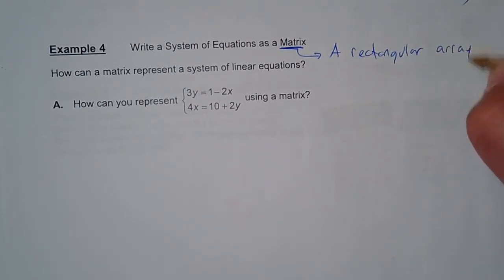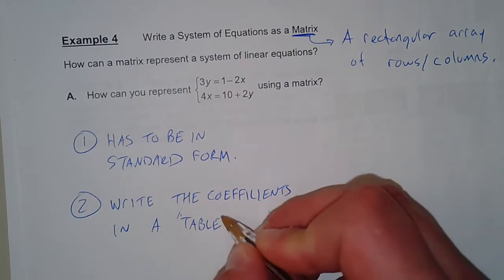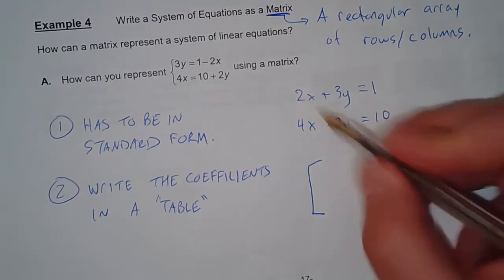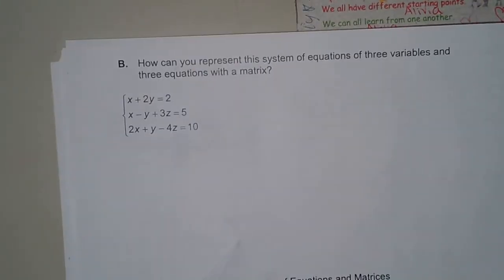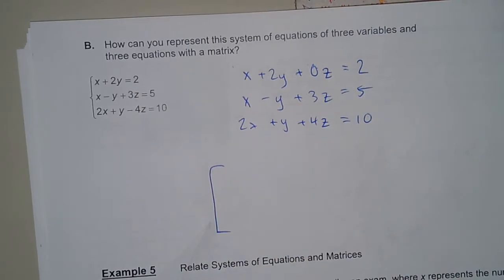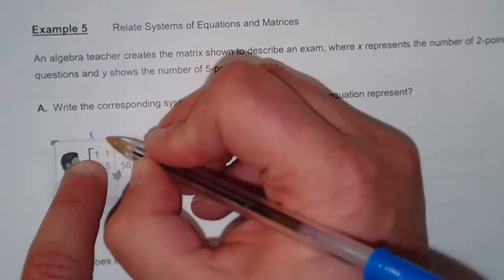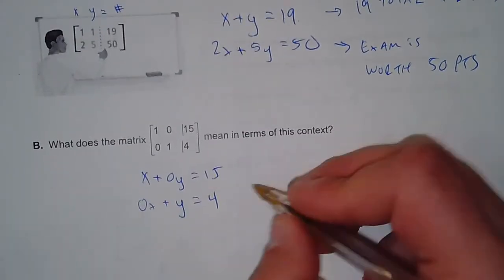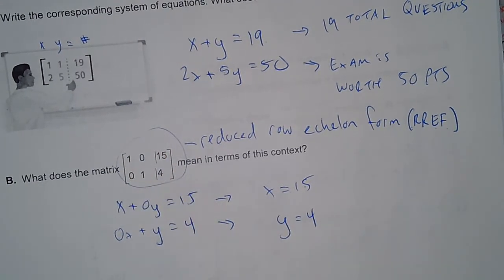Notes 1.6B - HA2